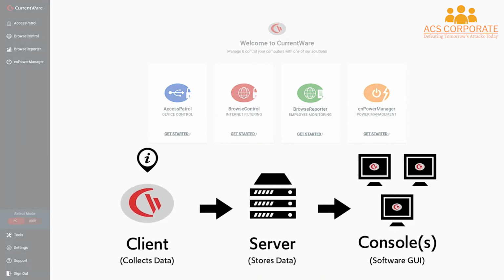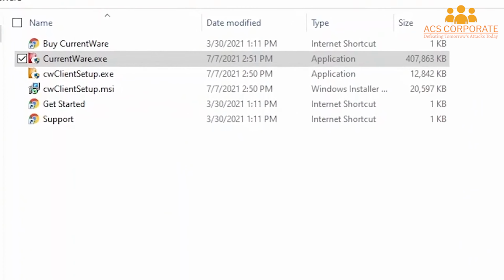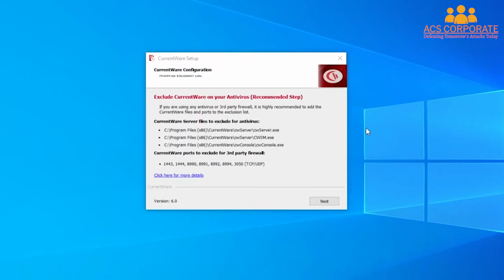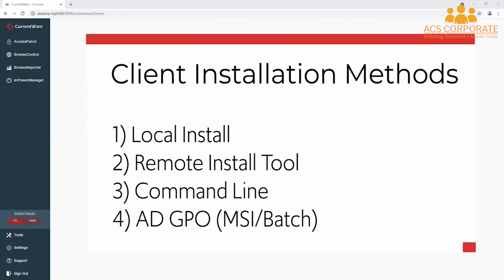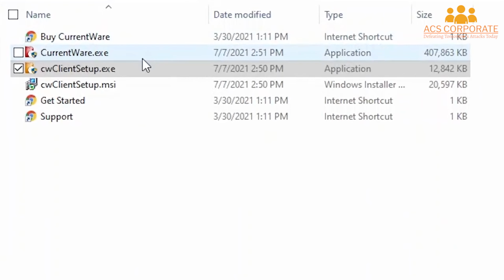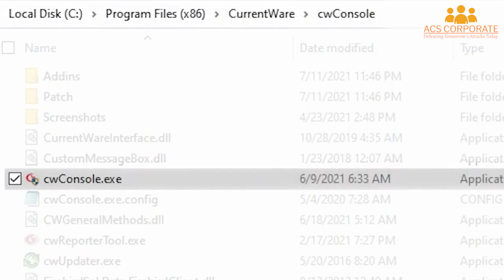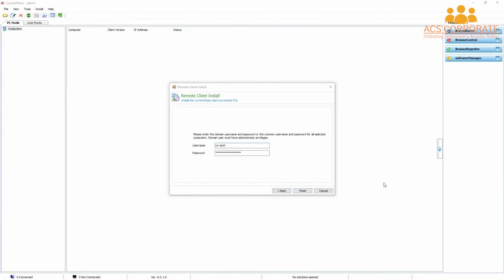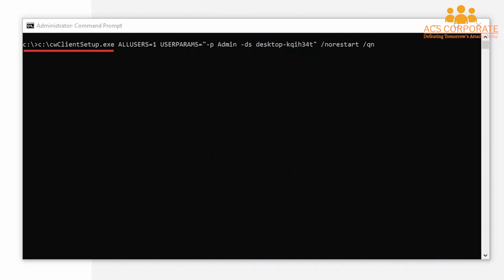How to Install CurrentWare On Premises Computer Monitoring Software